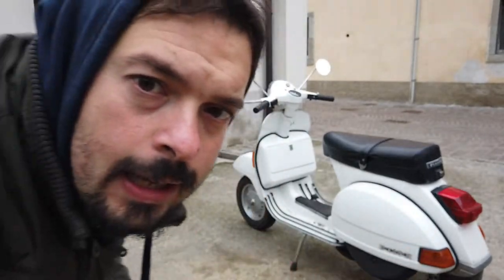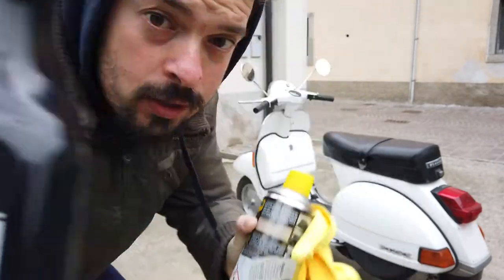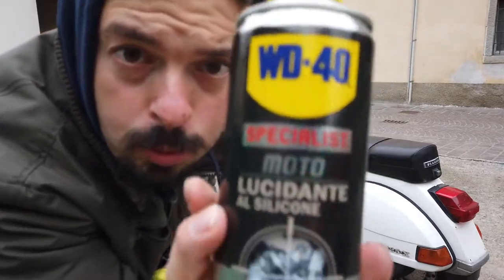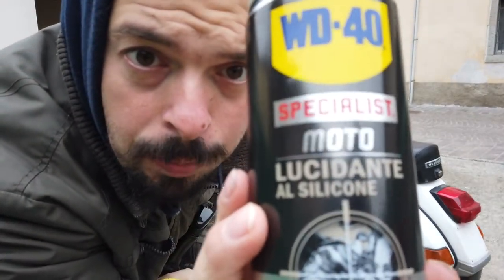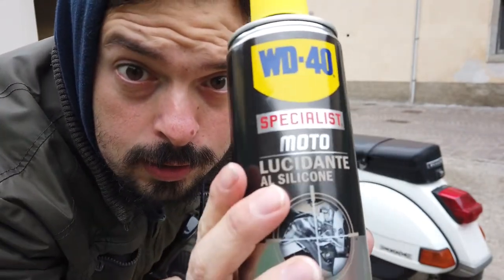COME ISCRIVERE UNA MOTO AL REGISTRO STORICO ( parte 1)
In questo video spiego le procedure per iscrivere una moto al registro storico.
link lucidante moto

Vi ringrazio se deciderete di acquistare da questi link, darete una mano al canale a crescere, e a voi non costerà nulla in più

CON COSA REGISTRO

dji osmo action
dji osmo pocket
YI 4K PLUS
seconda action cam

DRONE E SUOI ACCESSORI

DJI mavic mini
borsa porta drone

ACCESSORI VARI

Ragno ferma bagagli
porta telepass
file hub ravpower
interfono senza centralina twiins
borsone waterproof 40 lt
Kit riparazione gomme
navigatore economico

ABBIGLIAMENTO

Giacca economica
Guanti economici
Pantaloni moto
Guanti invernali